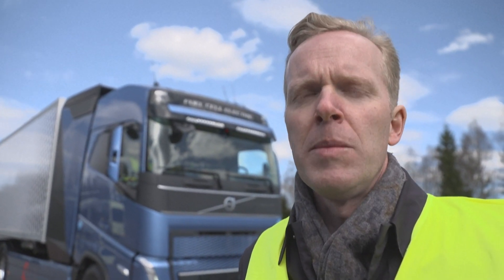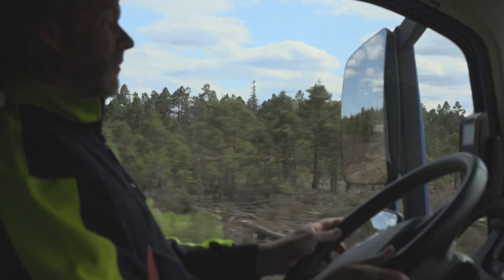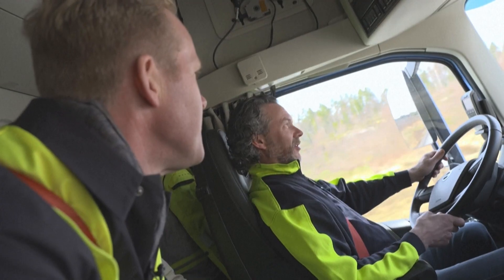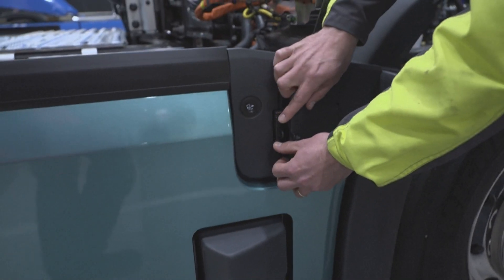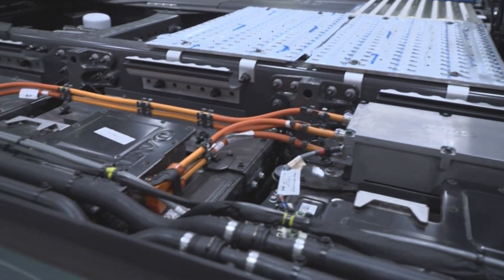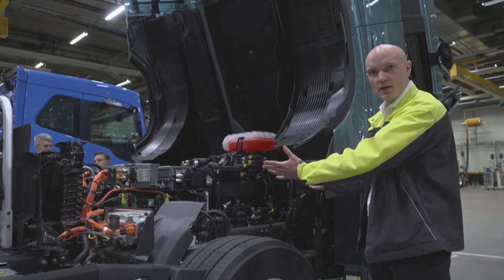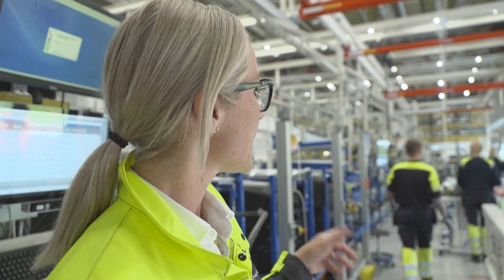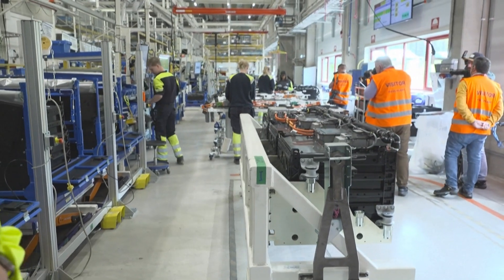Electric trucks pick up speed despite bumps in the road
At Volvo's factory near Gothenburg, Sweden, workers on the assembly line are adapting diesel trucks into electric trucks, putting tonnes of batteries into the vehicles instead of engines. Electric heavy trucks are now mass produced in Europe, North America and China and have been rolled out faster than expected -- though it will still be a while before they overtake polluting diesel trucks in number.
"In 2030, 50 percent of the volume that we sell for Volvo Trucks should be zero emissions ... and in 2040, everything that we sell should be zero emissions" Roger Alm, head of Volvo Group's trucks division,